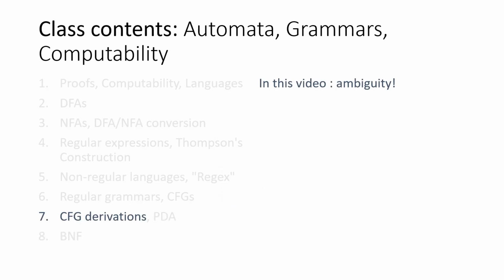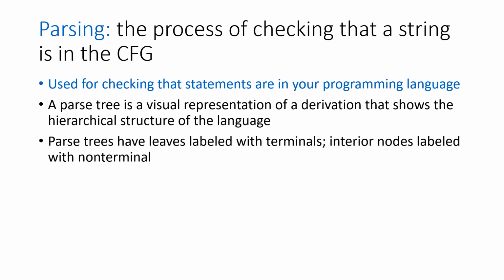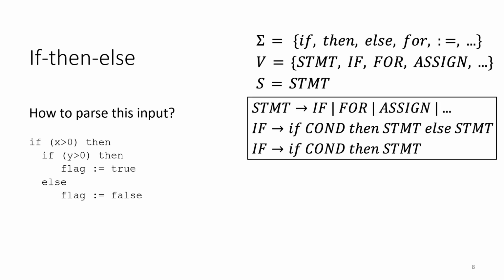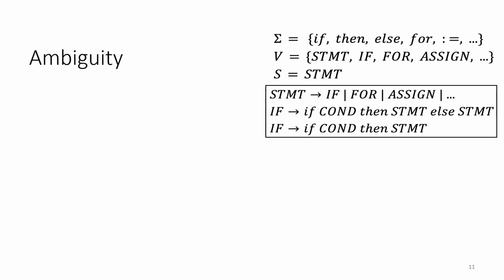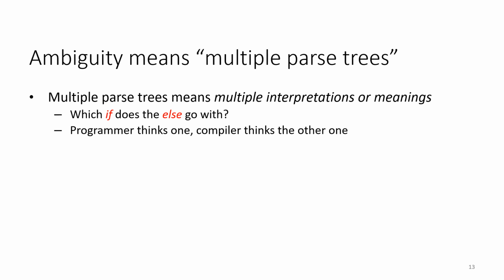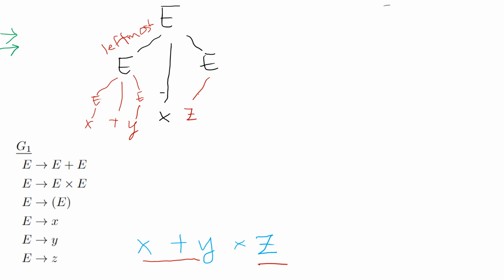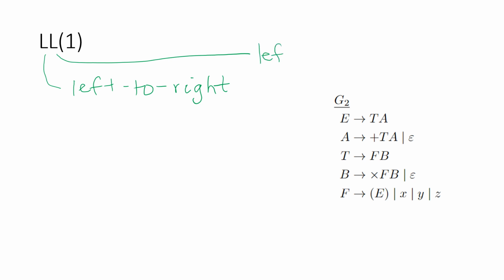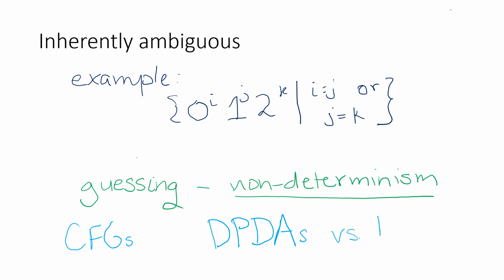Ambiguity in CFGs